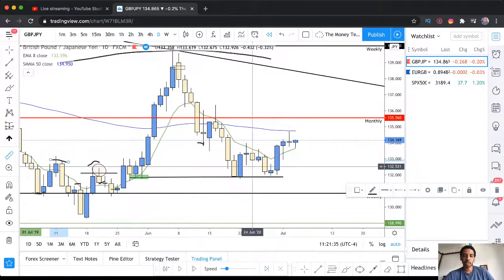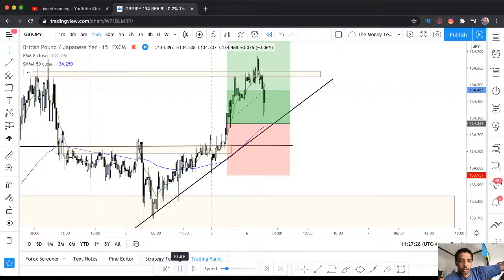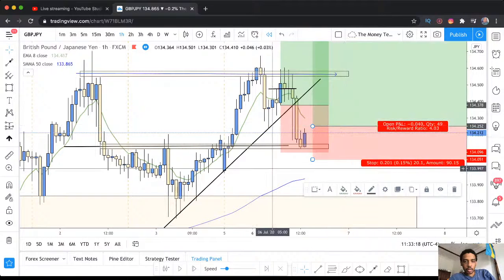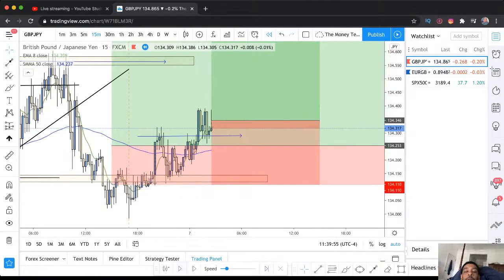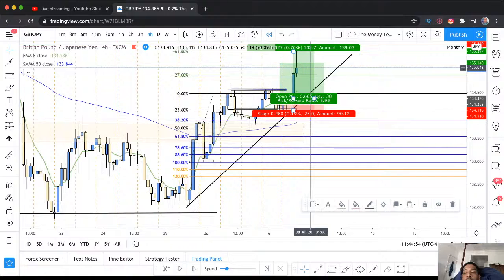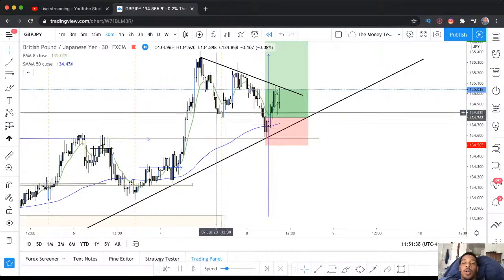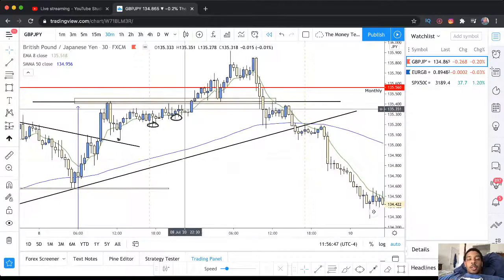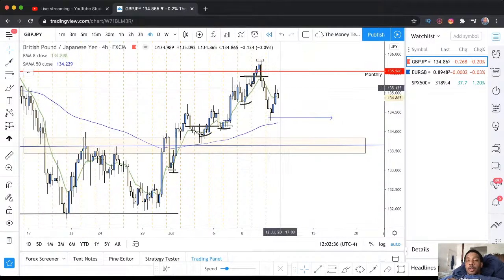BackTest Saturdays: Join Us As We BackTest this Week's Price Action